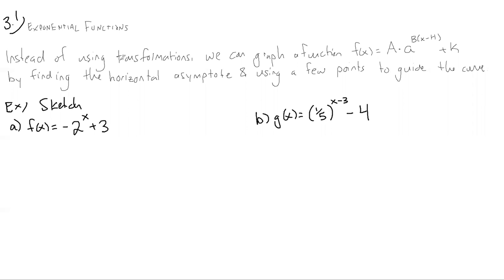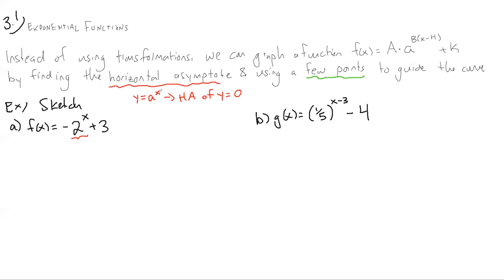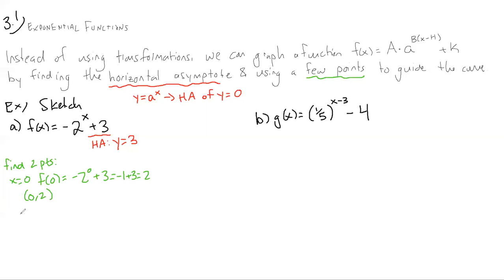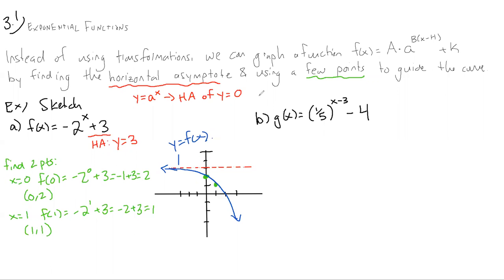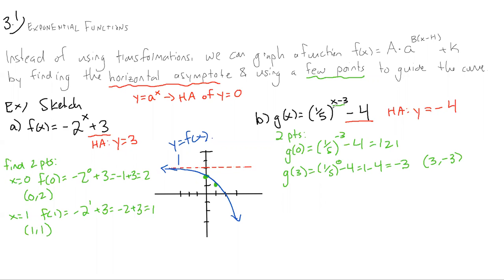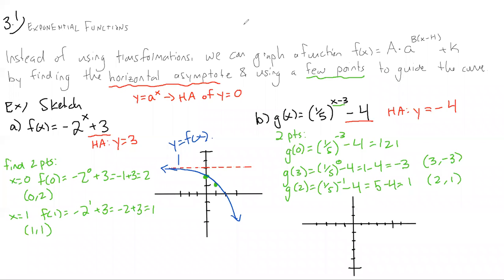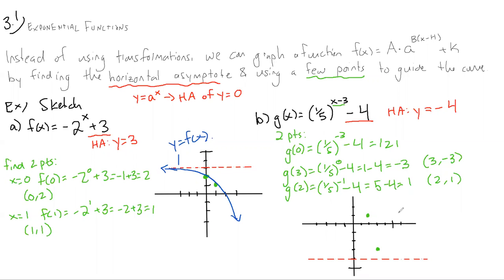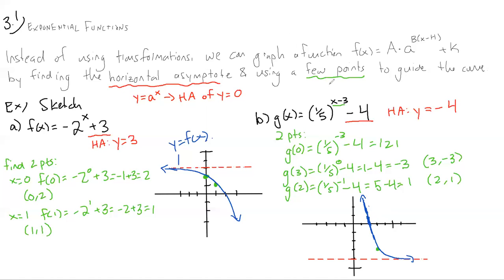PreCalc 3.2 Graphing Exponentials